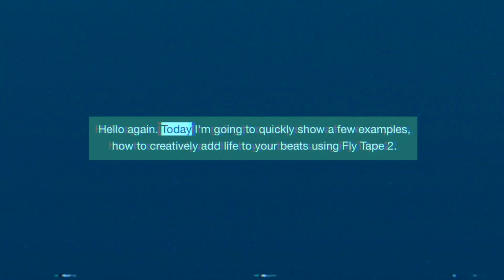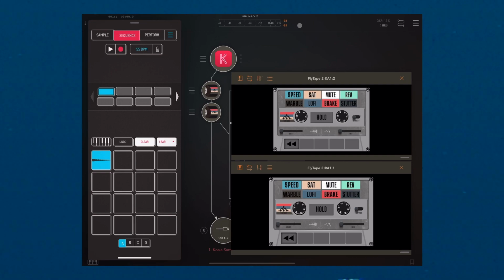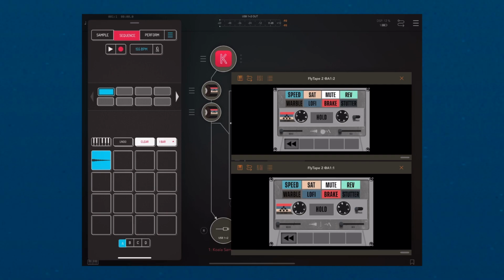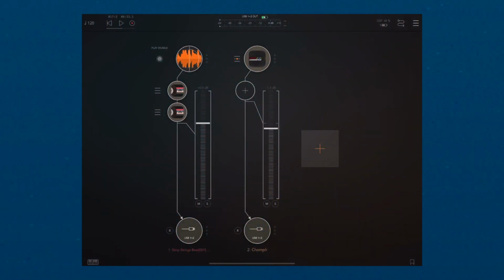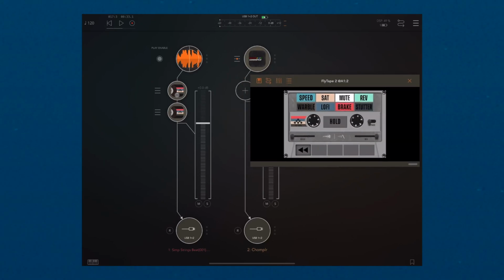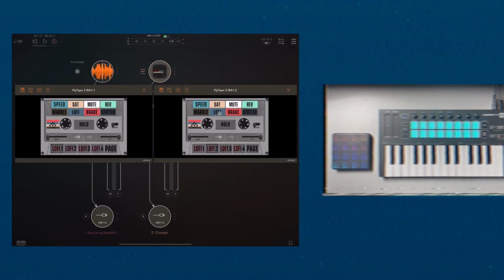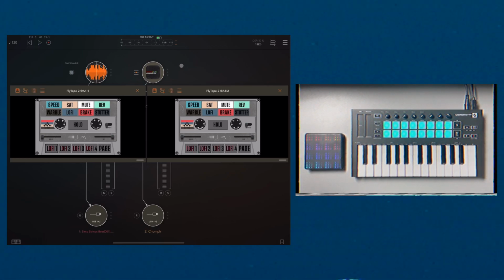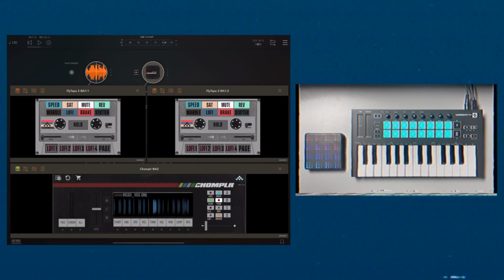Creative Ways To Bring Life To Your Beats Using Fly Tape 2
FlyTape 2 builds on the principles of the original FlyTape. A love of vintage sounds and character is our thing and FlyTape 2 fits this ethos as a unique take on the features of classic tape. Named for it's style, performance and user improvisation control, it’s FX can be added to incoming audio signals in many ways "on the fly". Sliders for textured nuances such as noise hiss will allow you to dial in tasteful settings reminiscent of cassette tapes. These also can be automated via midi cc for additional modulation.

FlyTape 2 installs as an iOS AUv3 plugin effect, designed for use within host apps such as Garageband, Beatmaker 3, Cubasis, Audiobus, and more.